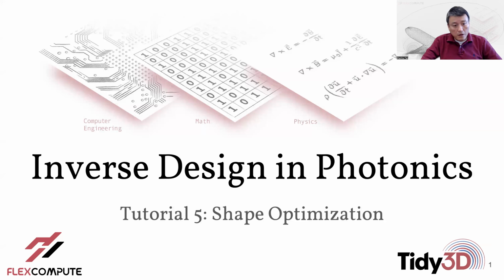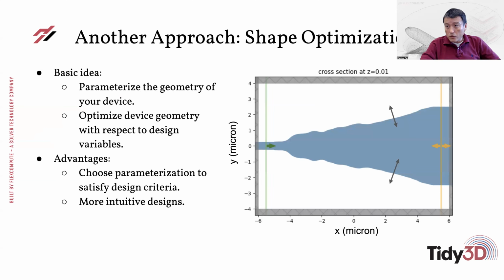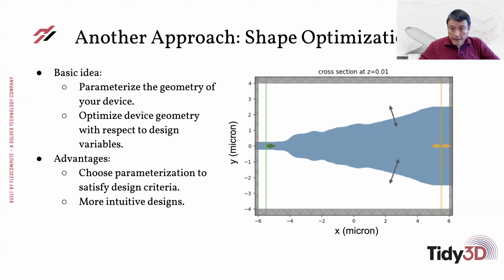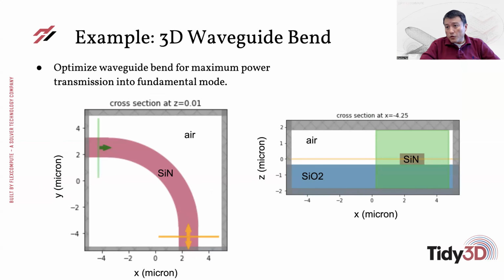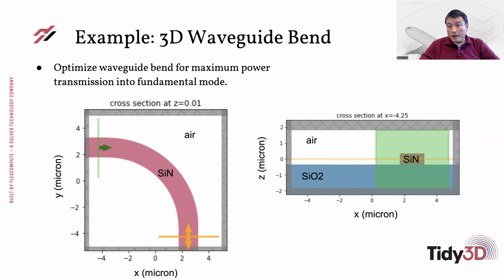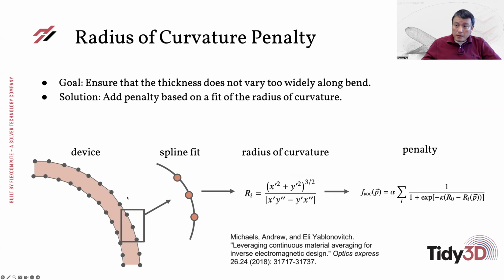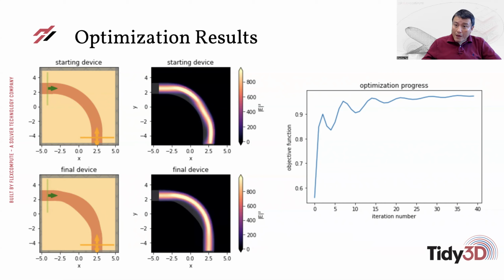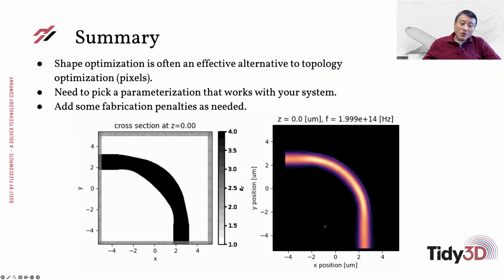Inverse Design Lecture 5: Shape Optimization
In this lecture, we introduce a method to optimize your device with respect to a geometric parameterization using inverse design and the adjoint method. As an example, we demonstrate the inverse design of a 90-degree waveguide bend by shifting the boundaries of the device.